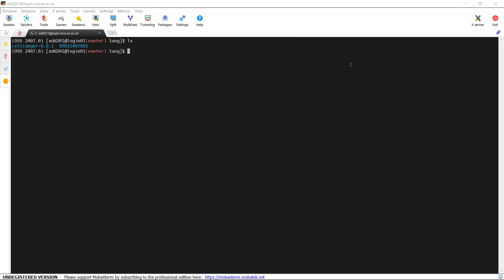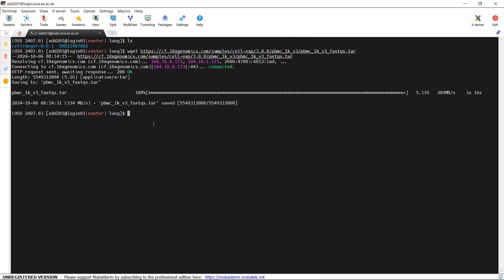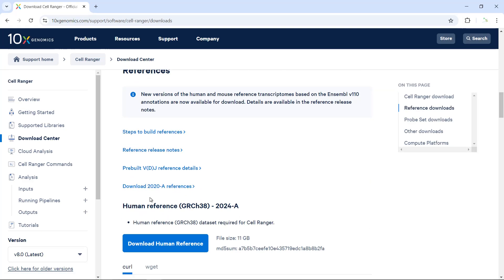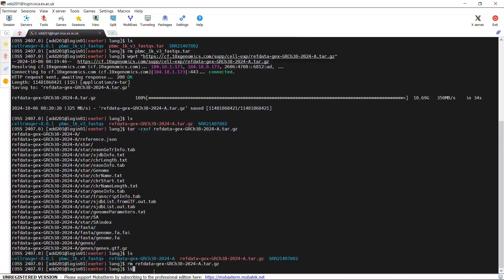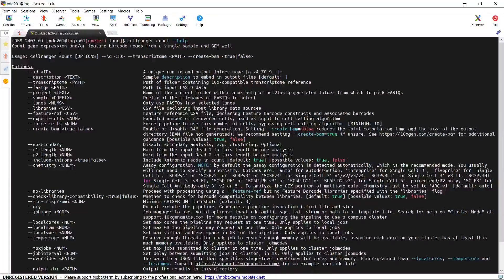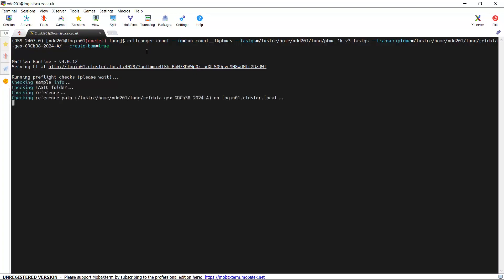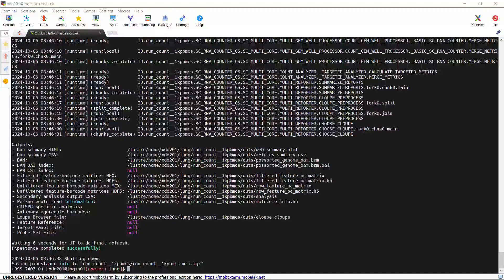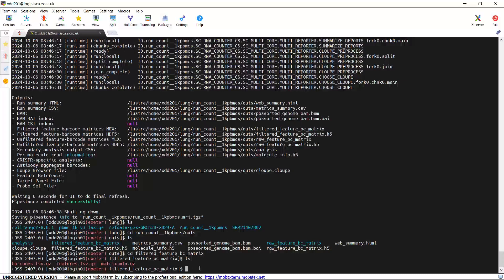Running Cell Ranger count